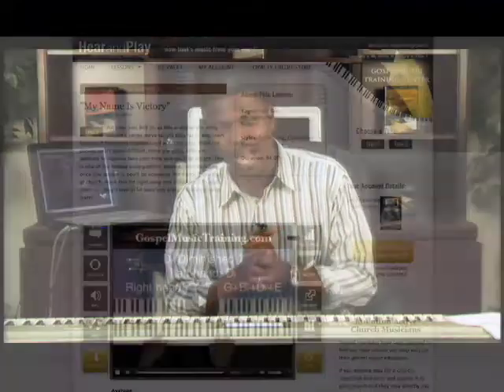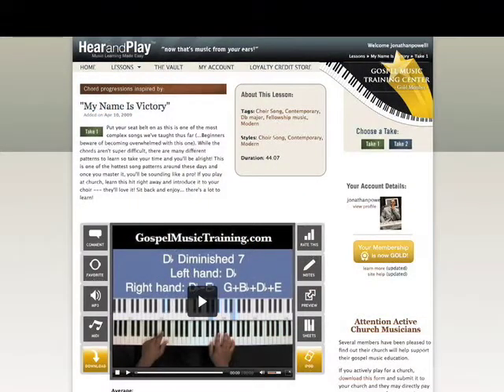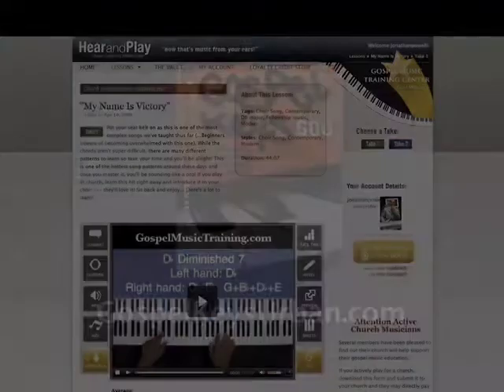01 Introduction 2